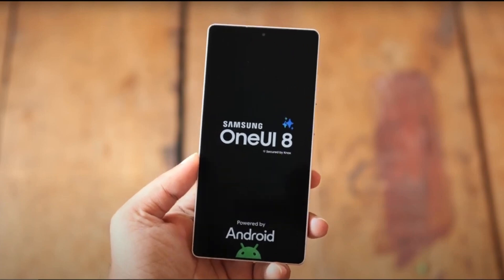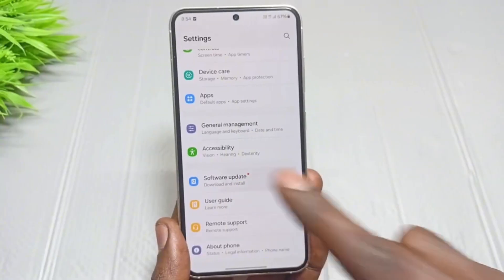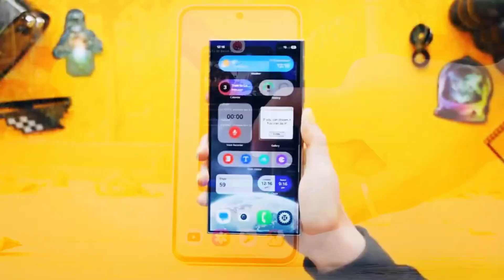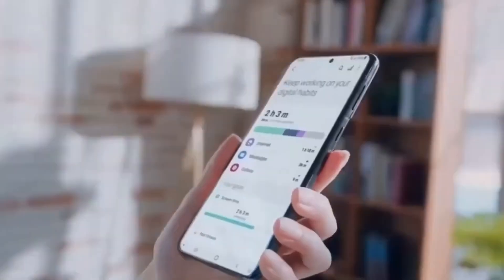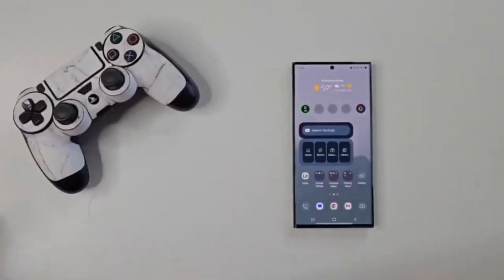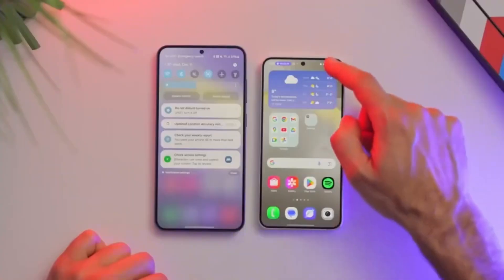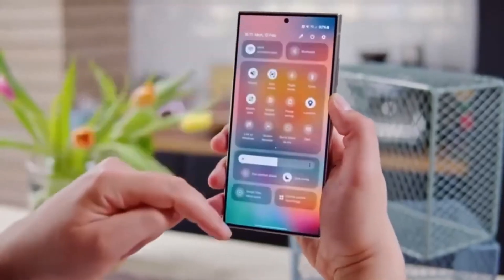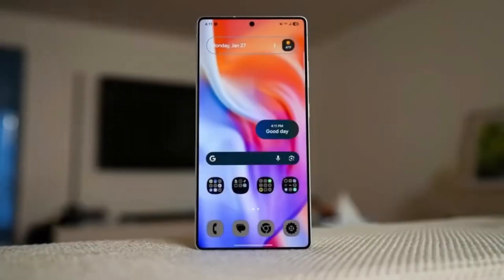Samsung One UI 8.0 Android 16 - THIS IS AMAZING!!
One UI 8 might finally bring a fresh new look by moving away from the old, boring Corporate Memphis design. In this video, we talk about the changes seen in the new Weather app and what they could mean for the rest of One UI 8. Could this be the big design upgrade Samsung users have been waiting for? Let's find out!

PEACE!!